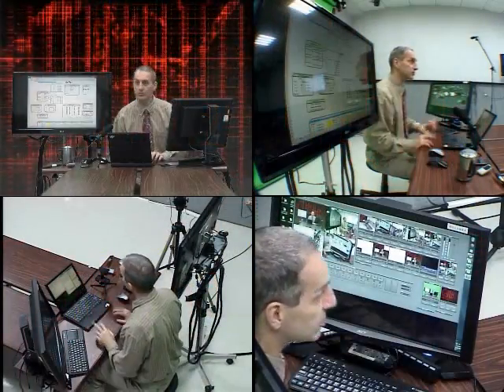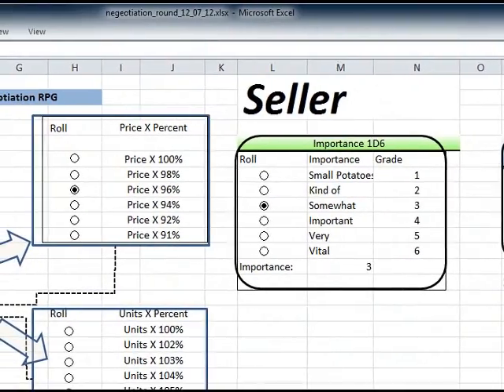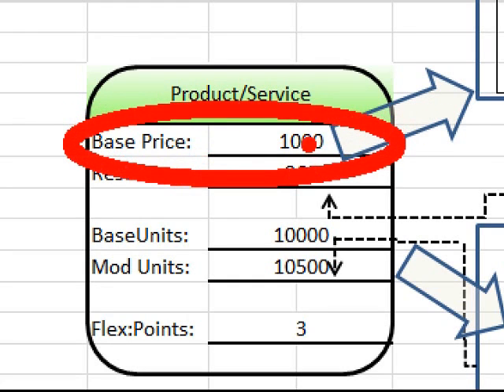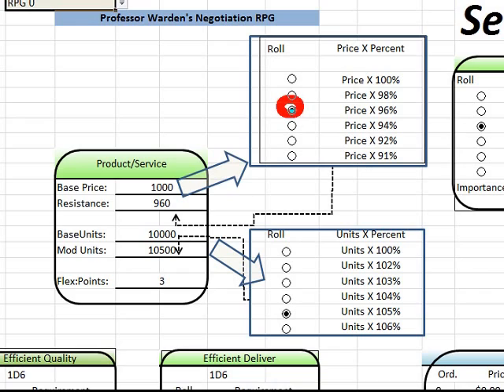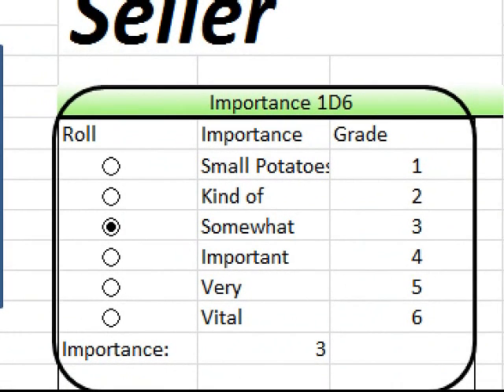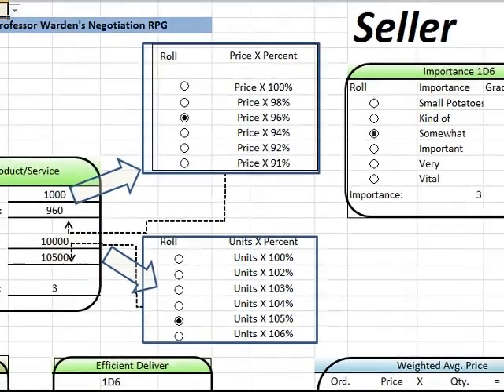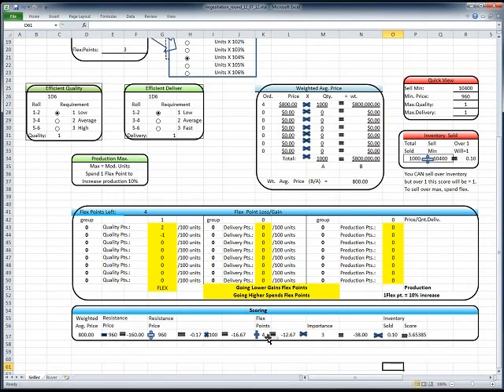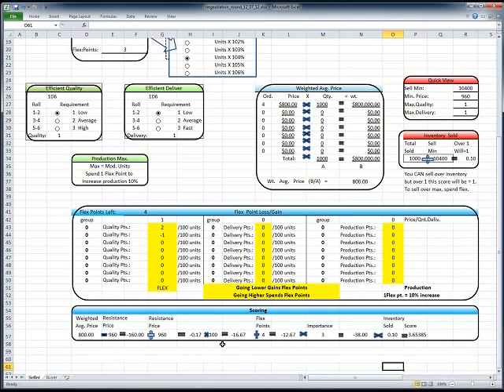Business Negotiation SIM RPG Introduction (Somewhat out of date)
This is the RPG before using GoogleDocs, when we used a virtual space (VR). The way the RPG scoring works is mostly the same.

Prof. Warden introduces the SIM RPG game scoring sheets for buyers and sellers, for this business negotiation class at NCHU (National Chung Hsing University), Taiwan.